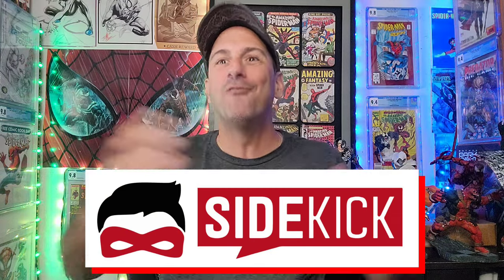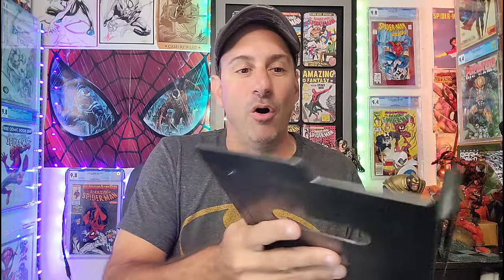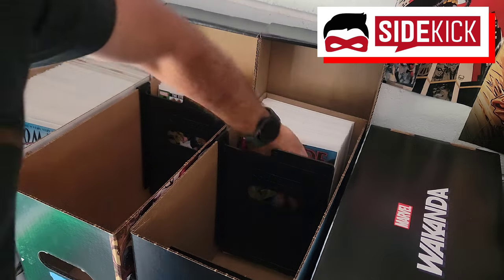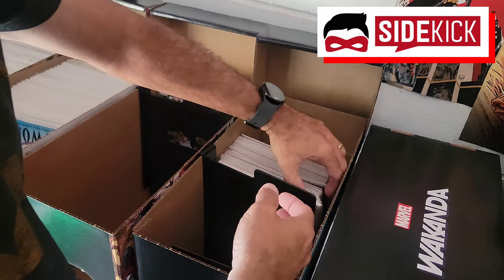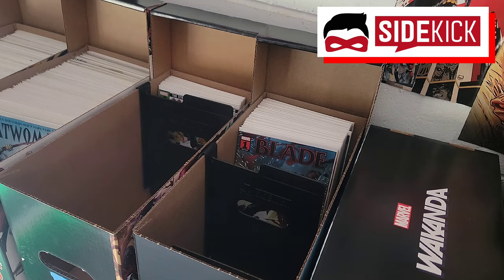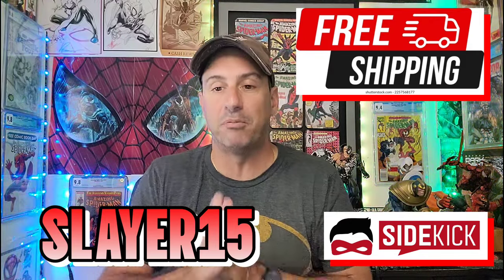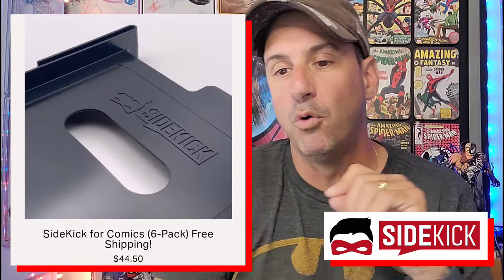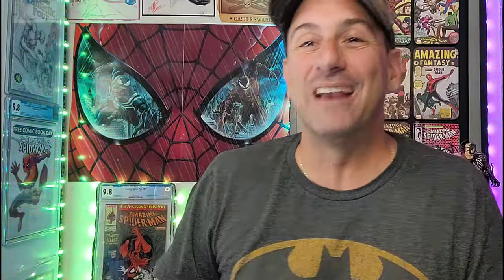Protect Your Comics: Unbelievable Item Revealed 😎💪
A Simple But Unbelievable Item To Protect Your Comic Books From Getting Damaged 😎👍 Called The Sidekick

💥 Purchase Your Sidekick Today Link

THE PROBLEM?

You know it well. How to protect your
comics in a half-full box?

Those precious back-issues are safe
when your short box (or long box) is full.
The books remain upright and protected.

BUT WHEN IT’S NOT FULL?

What happens when you start
a new box, with too much empty space?

Your books slide, slouch, flop,
bend, and crease. And your NM+
comics pick up spine creases and
color breaks becoming F/VF or worse.

comic storage box, gripping the cardboard snugly to stay put. This gives your valued comics the RIGHT fit in any box, holding them upright and damage-free.

No more wads of bubble wrap. No more heavy TPBs. Or cardboard, backing boards, or whatever else you’ve been using. And no need to spring for another expensive plastic box!

COMPATIBILITY

Will fit nearly any standard cardboard comic storage box.

DURABILITY

Rigid plastic will not warp or deteriorate over time.

Easily re-positioned as you add
or remove comics from a box.

WHATNOT INFO!!

🎮  Want A New Desk? Try E - Win Gaming Desk A great work space for reading comics, gaming and of course doing YouTube Videos😎👍

🕸️🕸️🕸️🕸️🕸️🕸️The Schedule🕸️🕸️🕸️🕸️🕸️🕸️

      10pm Comic Book Weekly Live Stream

➡️Thursday: Worthy Ones

➡️ Friday: Spider-Man Weekly